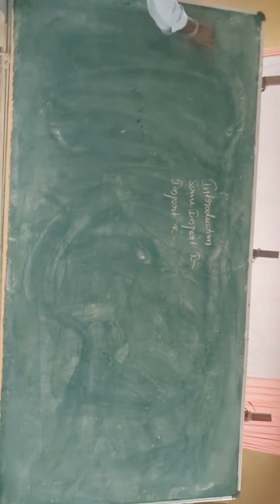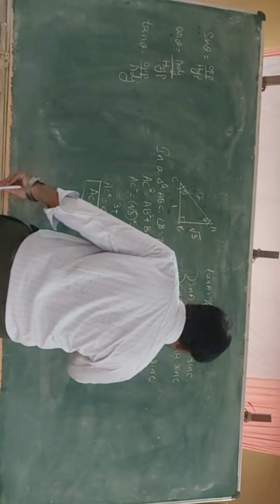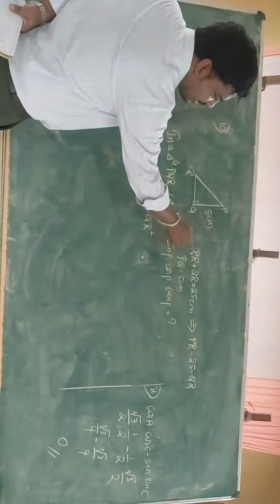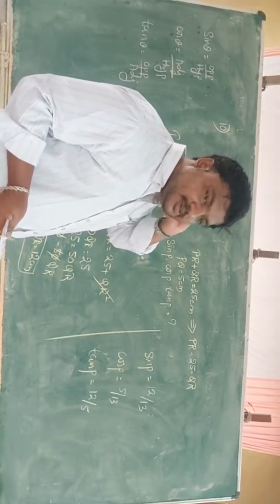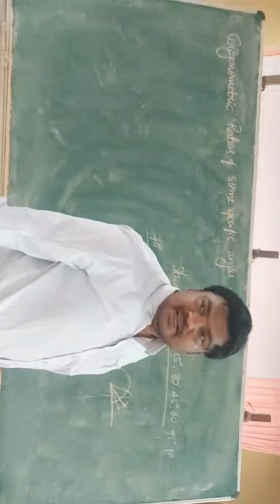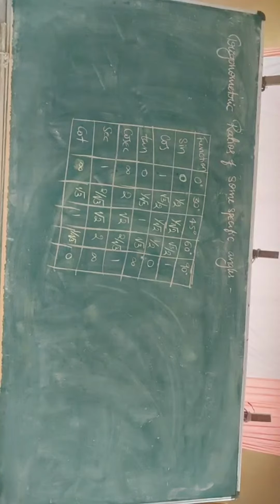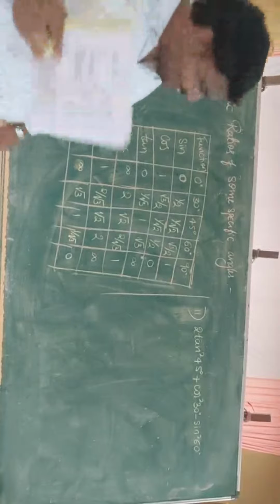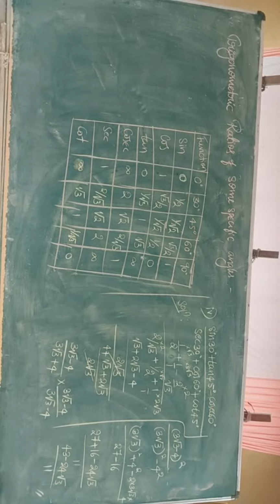Megharaj S is live